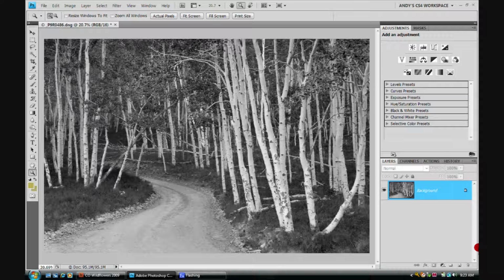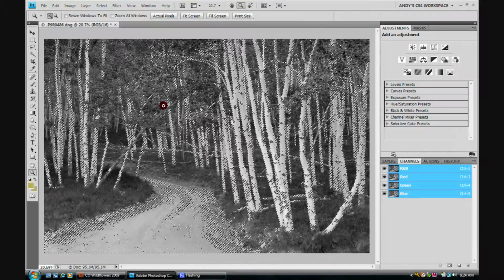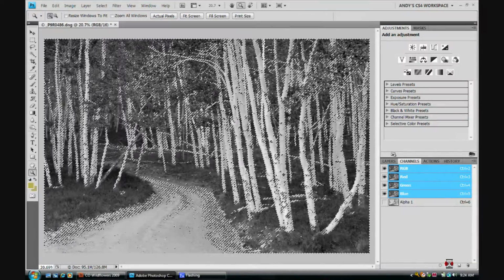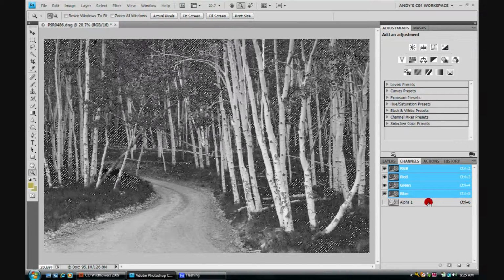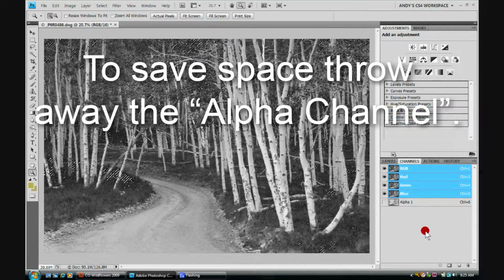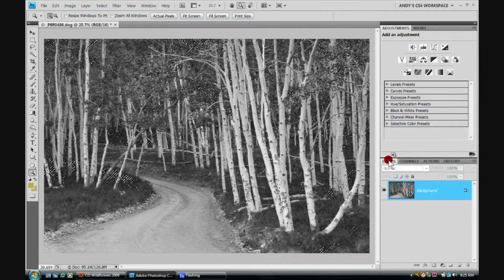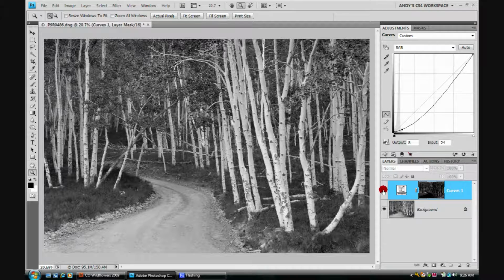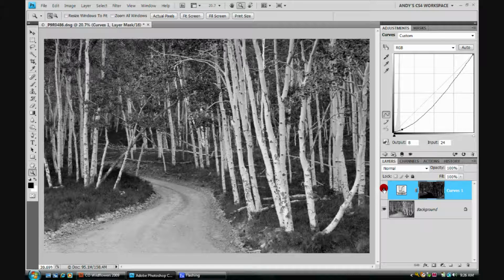Adobe® Photoshop® - How to create a Luminosity Mask for shadows in Photoshop.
Lesson 39 - Masking (Part 9):

1. Technique for creating a luminosity mask (selecting the shadows via
“Select - Inverse”).